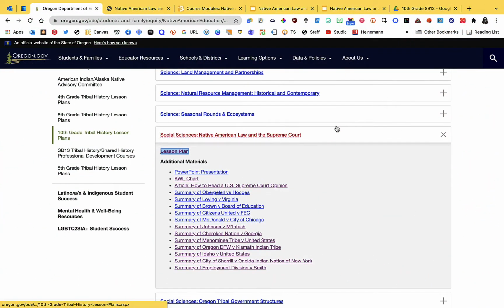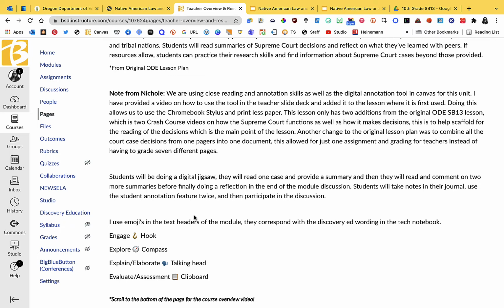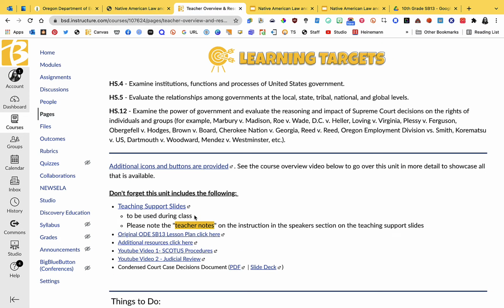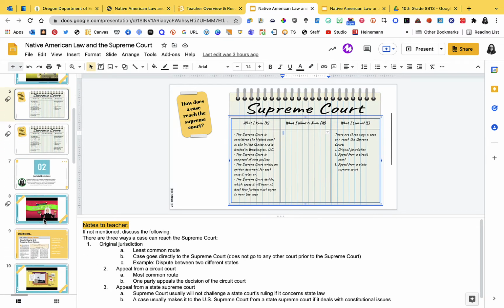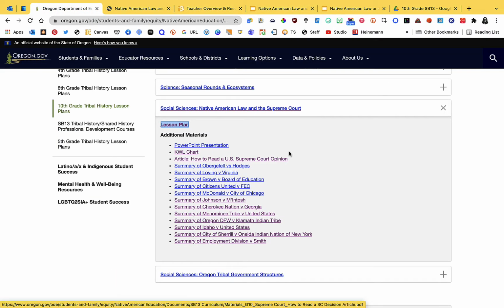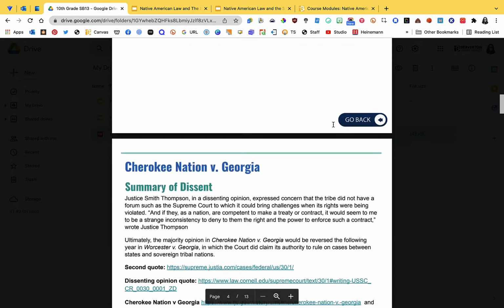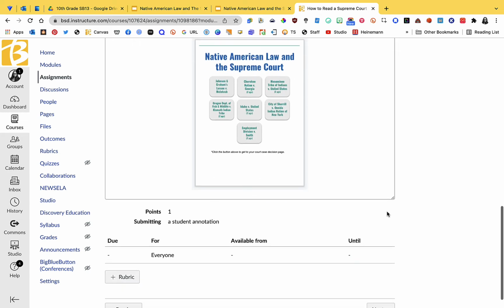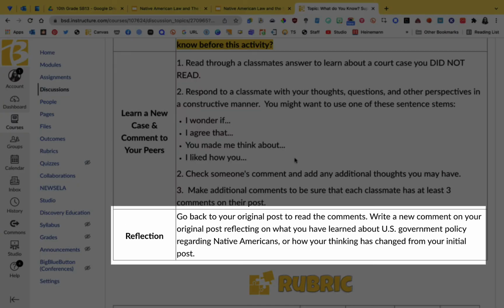Native American Law Overview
This is an overview for teachers about the components in the new module for 10th grade social sciences about the SB13 lesson plan on Native American Law and the Supreme Court.